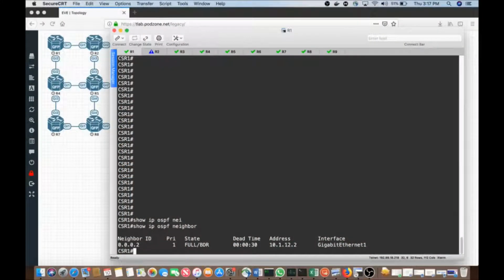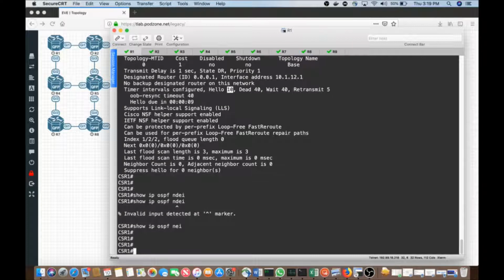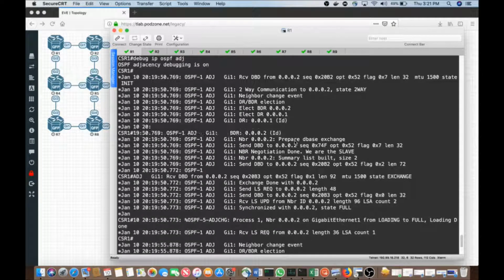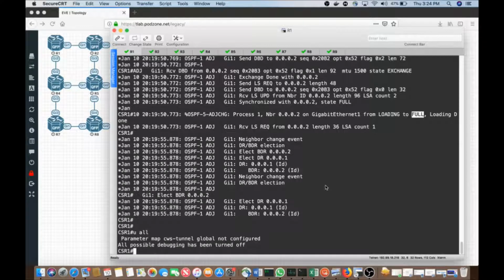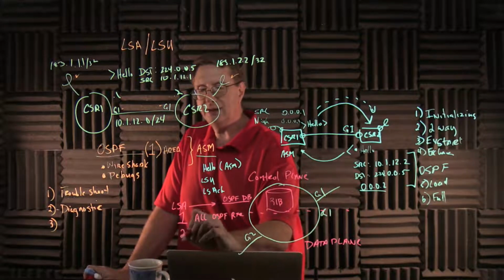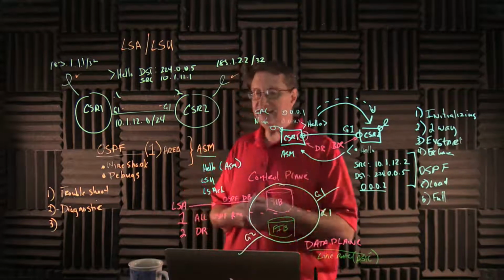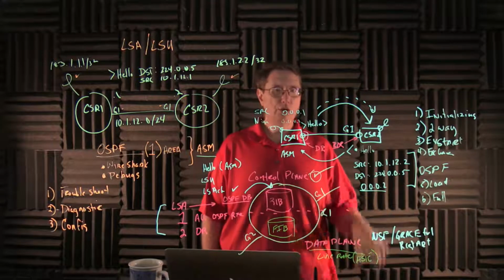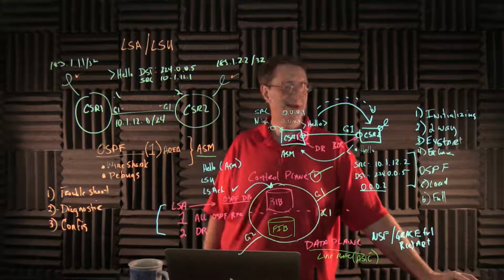What are OSPF Adjacency States?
In this video "What are OSPF Adjacency States?" we will explore the full Adjacency State Mechanism. As such we will need to know what the states are and how the ASM will progress through them. Additionally, we will need to discuss where the ASM may stop working. Understanding this simple topic will help you tremendously if you are preparing for certification or if you are looking to become a better troubleshooter in your production environment.